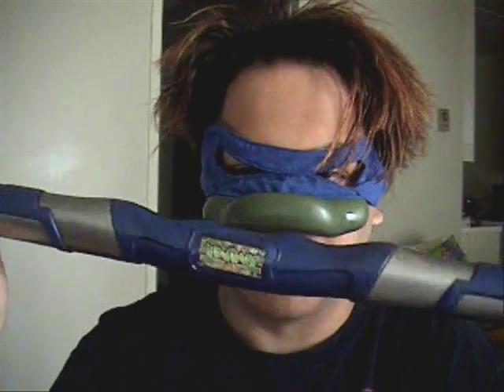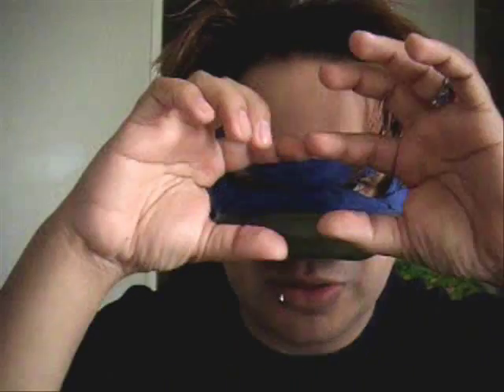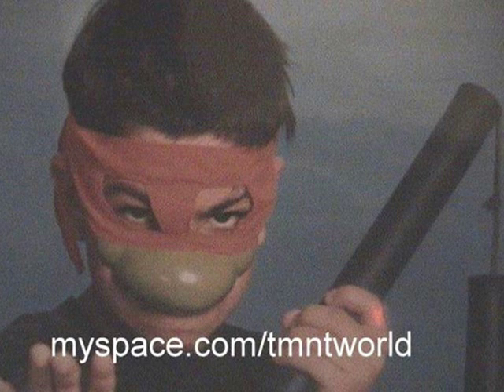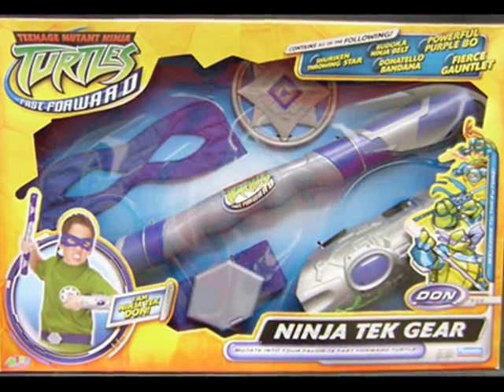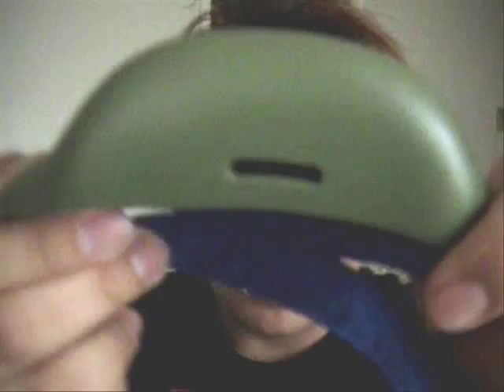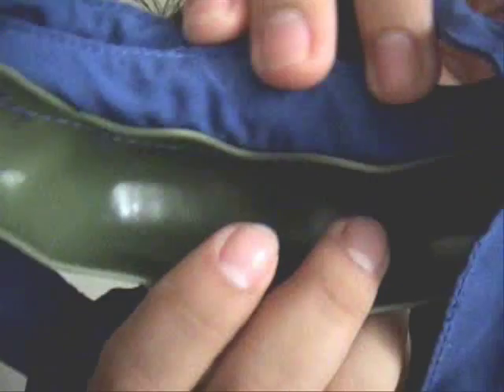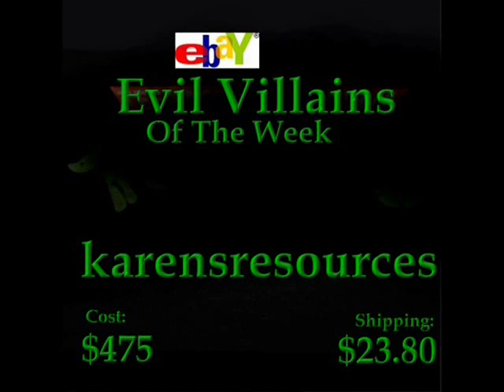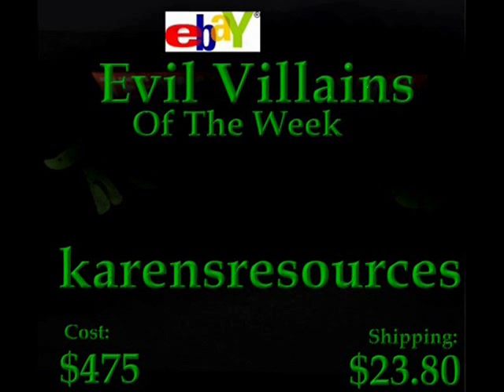TMNT 2007 Donatello Mask (Shell #51)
NINJA ASSAULT GEAR DONATELLO

Each set contains all of the following:

* Kick-butt signature weapon!

* Ninja bandana mask!

* Trusty throwing knife!

* Twin sure-fire signature shuriken!